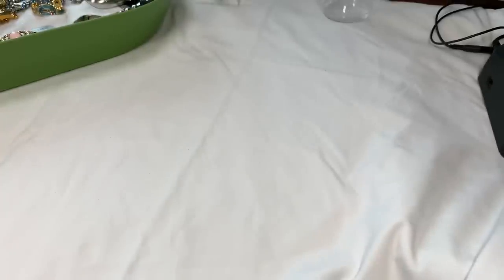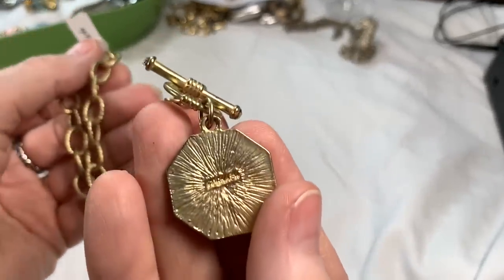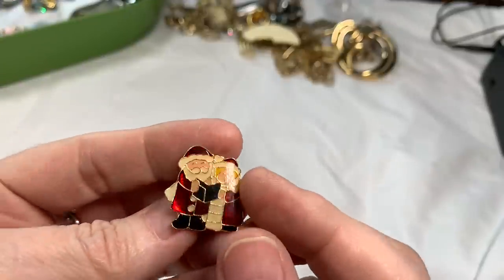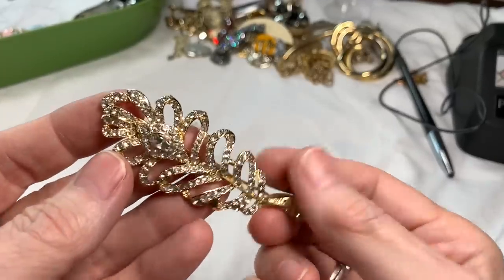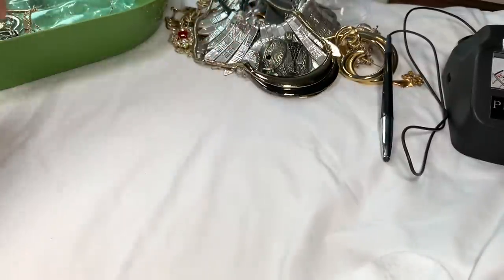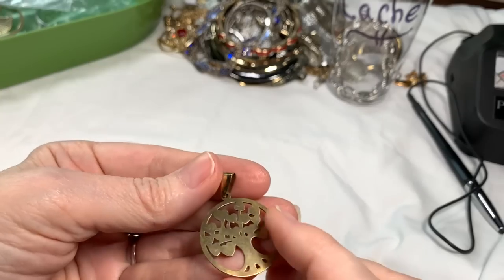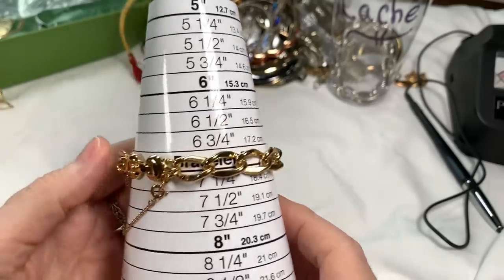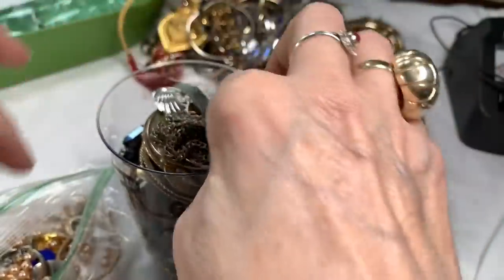21 Lbs Ep3 🥰 MORE VINTAGE 💎 Jewelry! 👉🏼 YSL! Weiss! Ciner? & Sale!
Hello! Welcome to a NEW Series. Episode 3 of 21 Pounds ShopGoodWill Jewelry Unboxing!

We'll see incredible MORE Vintage Jewelry!  I am too excited to deal!!
There is Weiss! Monet! YSL! And many more.
And, what seems to be becoming a fun part of my channel,  I made another craft jewelry Jar (named Rachel) for sale, and these go fast!!!
I am really enjoying ever aspect of these videos and I hope you are too.

For all videos in this 21 Pound Series, here are the links.  Enjoy!

Can't WAIT to see what's in the huge 2nd bag of this 21 Pound box! I love what I see so far for sure!

Be sure to click the Bell icon to be notified when the next video is posted so you don't miss out on the great sales and the ability to email me FIRST so you get the pieces you love!

Include 1. Video name & Ep#
2. Time stamps
3. Brief descriptions
4. Prices

Here is the link to our NEW FACEBOOK GROUP!  Please be patient while I learn how to use Facebook groups. Thank you!!